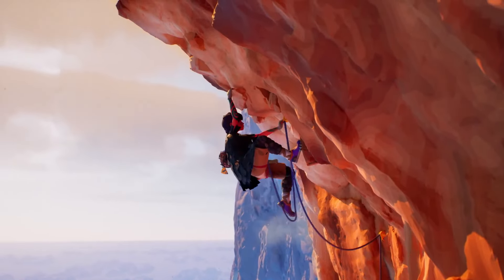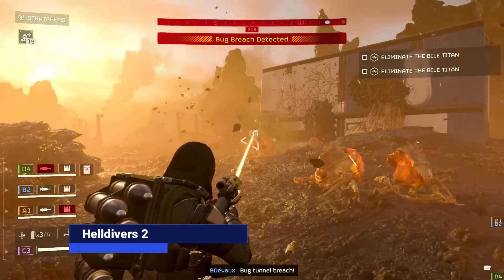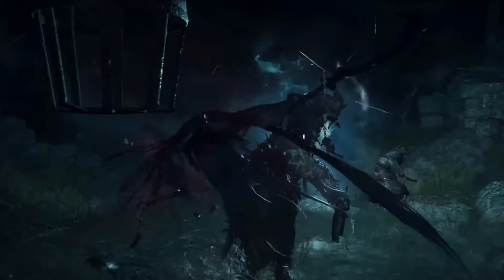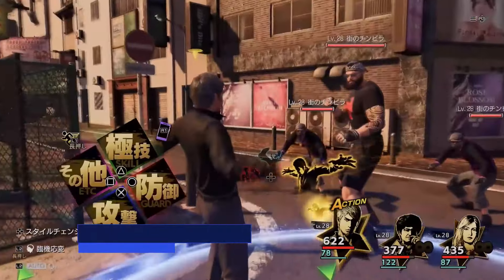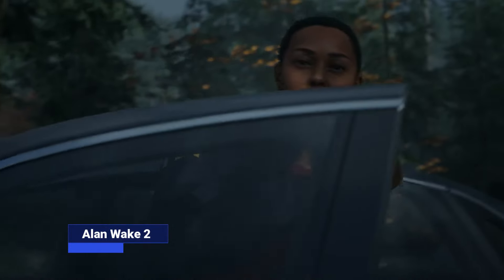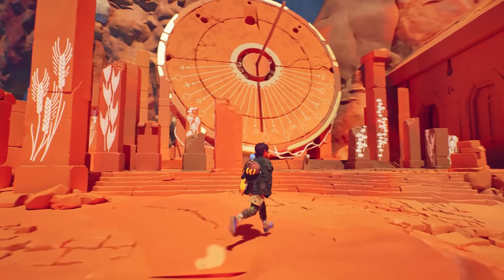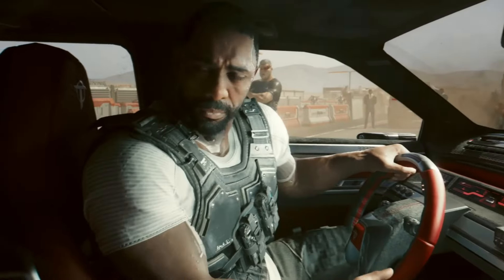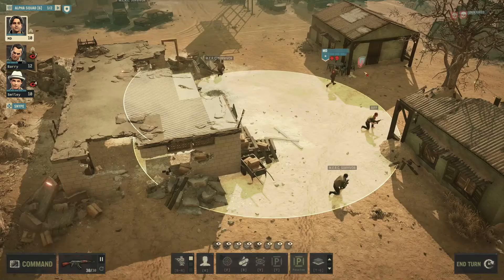BEST PC GAMES TO PLAY RIGHT NOW 2024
🎮🔥 Dive into the ultimate gaming experience with our list of the "BEST PC Games to Play Right Now 2024!" Whether you're into action-packed adventures, immersive RPGs, or competitive multiplayer battles, these top picks showcase the best that PC gaming has to offer this year. Join us as we explore the must-play titles of 2024 that will keep you entertained and engaged for hours on end.

Level up your gaming library with our top picks for the best PC games to play right now in 2024!